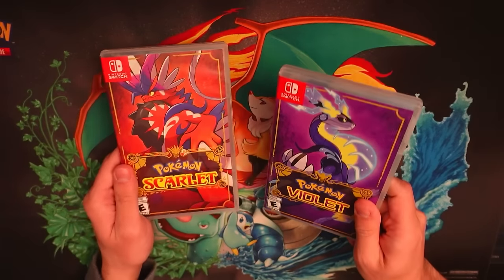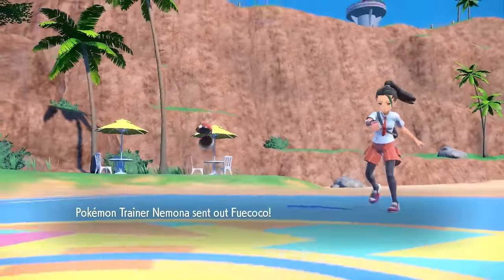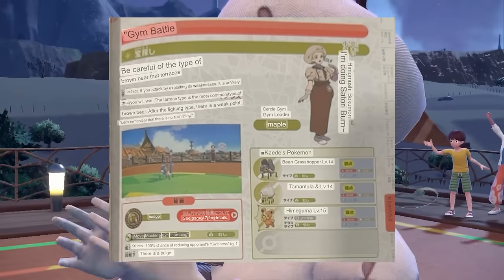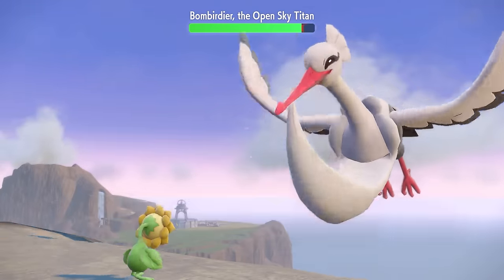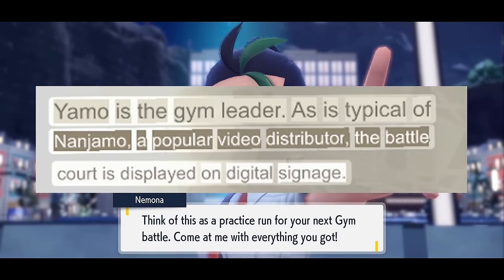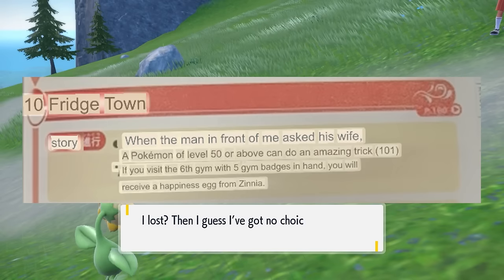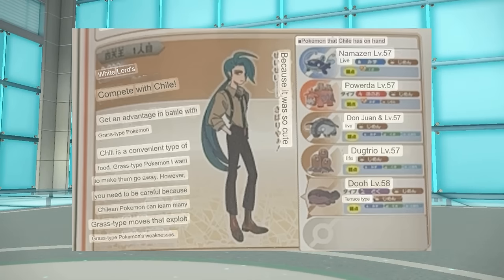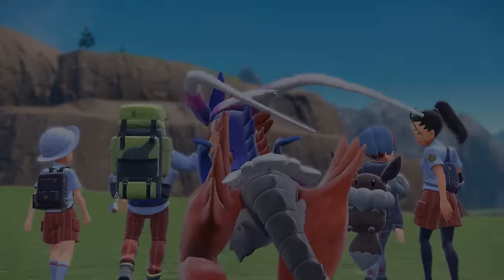Beating Pokemon Scarlet & Violet How Nintendo Intended